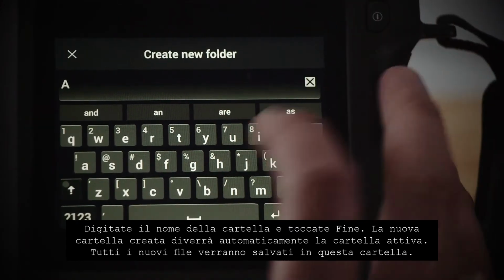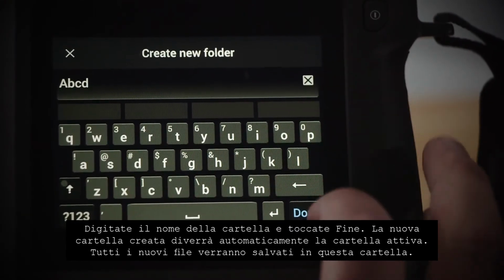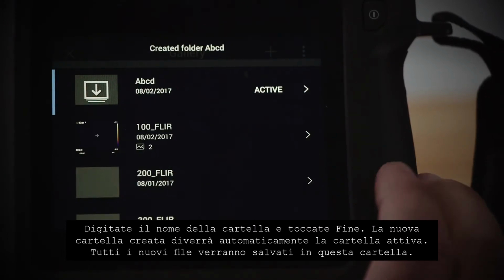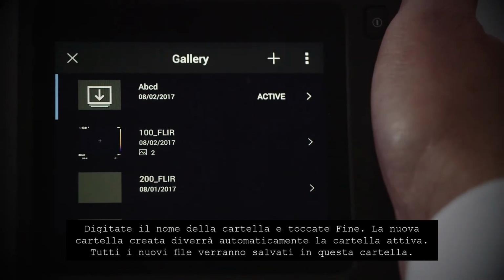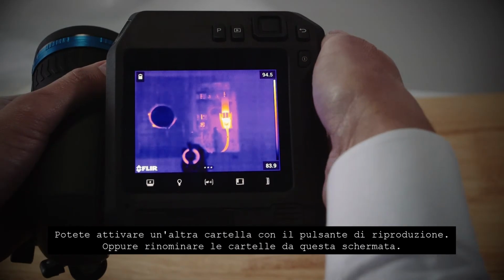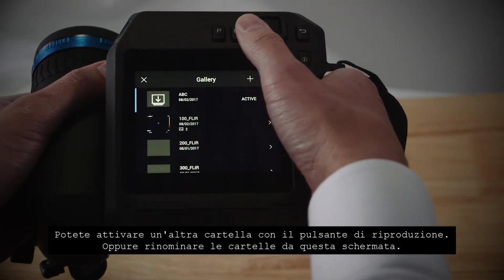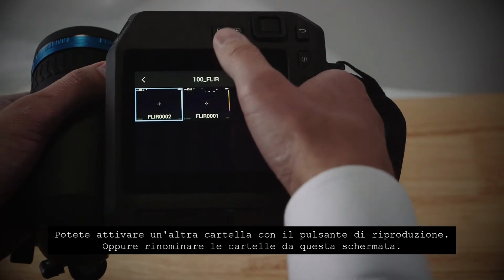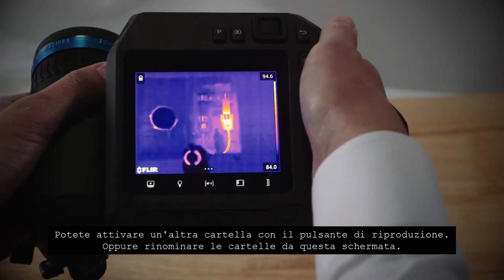FLIR T500 SERIES: TUTORIAL SUGGERIMENTI PER L'USO DEI MENU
Buongiorno, sono Craig O'Neal della FLIR. Oggi vi parlerò della nuova interfaccia utente grafica migliorata offerta sulle nuove termocamere FLIR T-Series. L'interfaccia utente è una delle principali innovazioni in questa linea di termocamere.